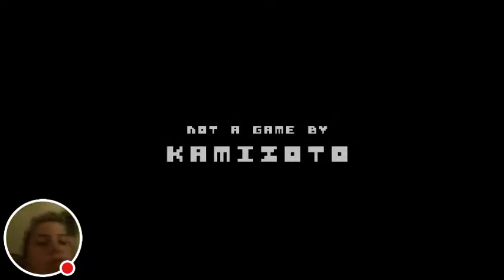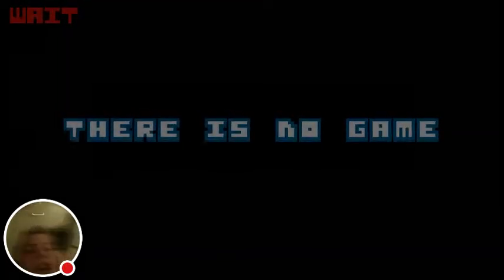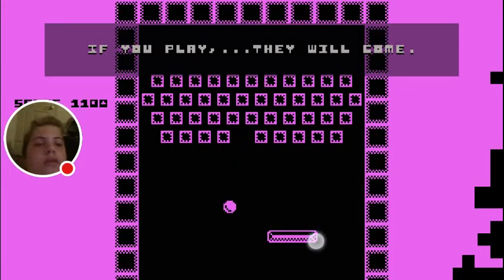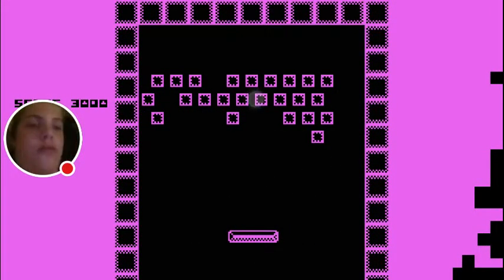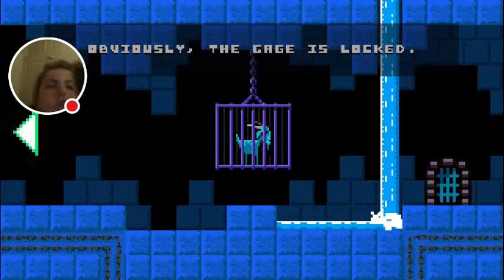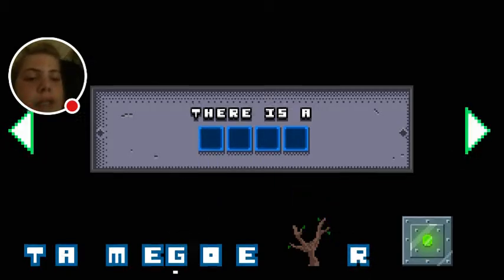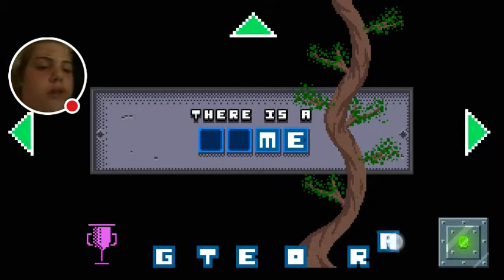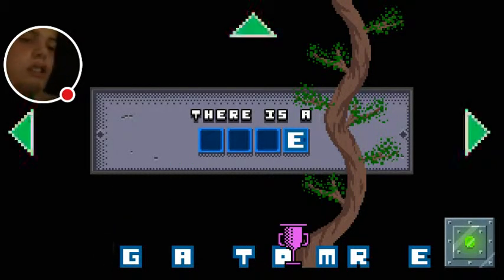How to word | ThereIsNoGame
ThereIsNoGame this is such I fun game I hope you enjoyed